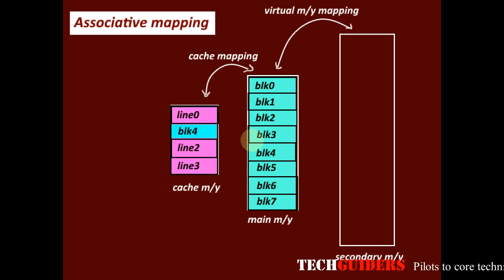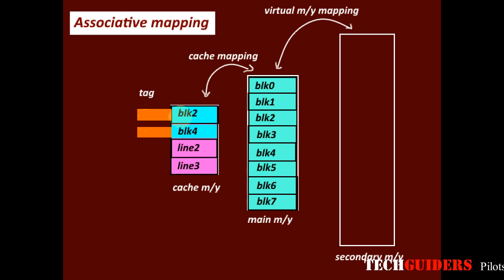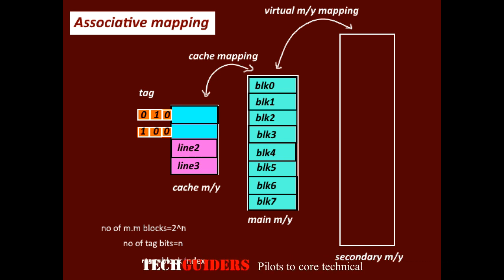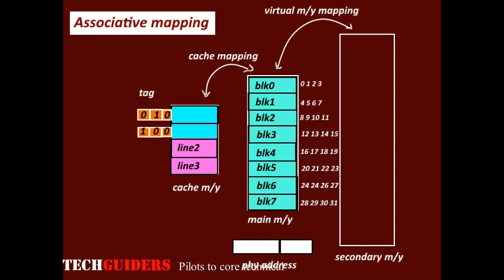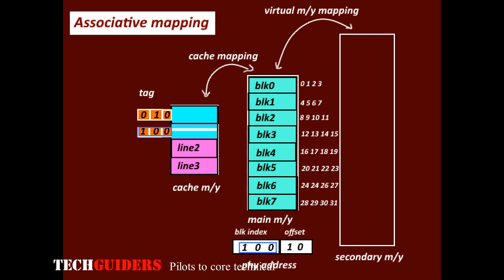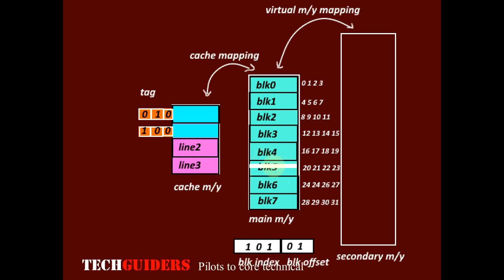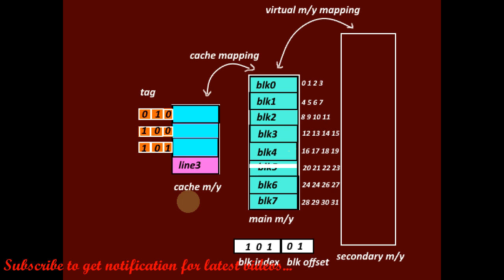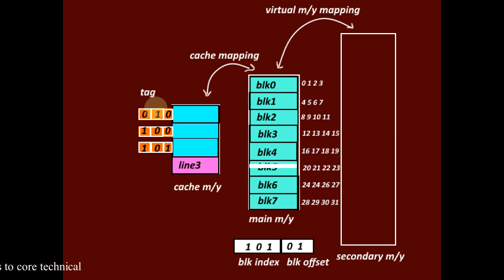Associative mapping|Cache mapping|Computer Organization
To understand associative mapping in Cache Mapping Techniques.
Cache Mapping Techniques
1.Associative Mapping